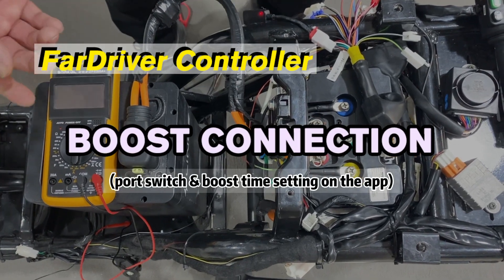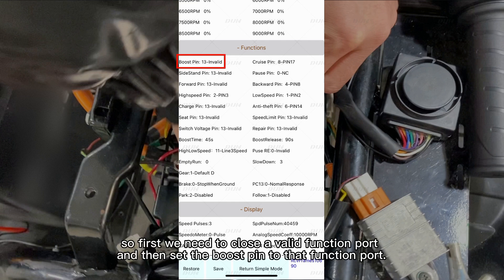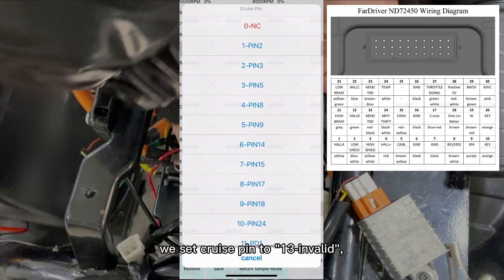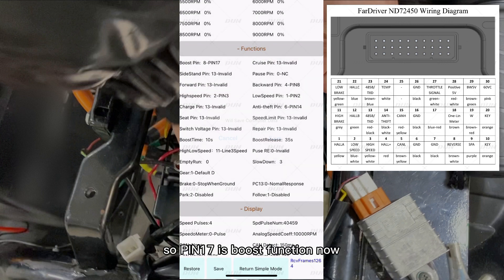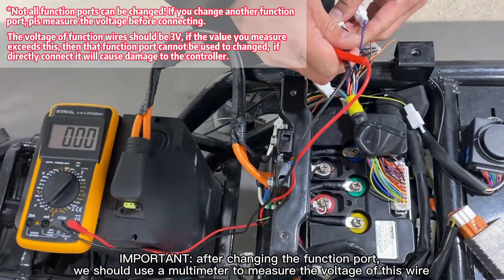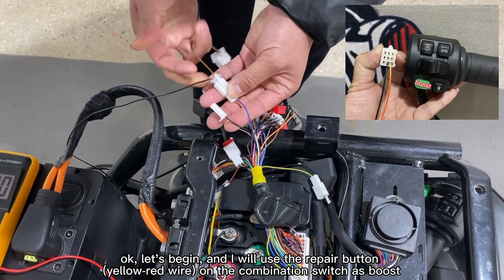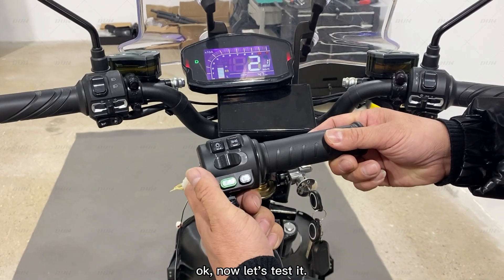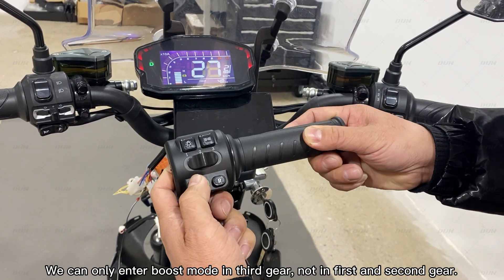How to Enable and Use Boost Function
This video uses FarDriver controller and T08 combination switch as an example to explain how to enable and use boost function.

We will share knowledge about electric vehicle conversion here. And if you want to know more, pls leave a message in the comment.